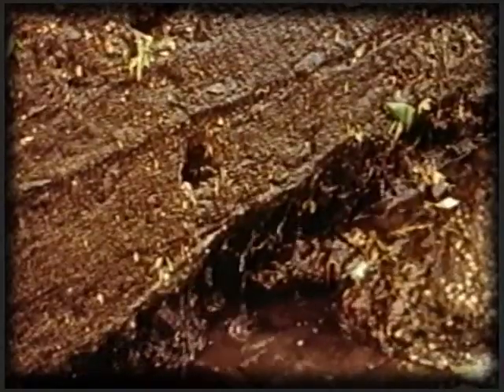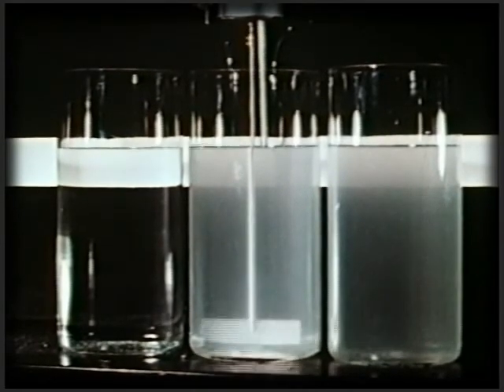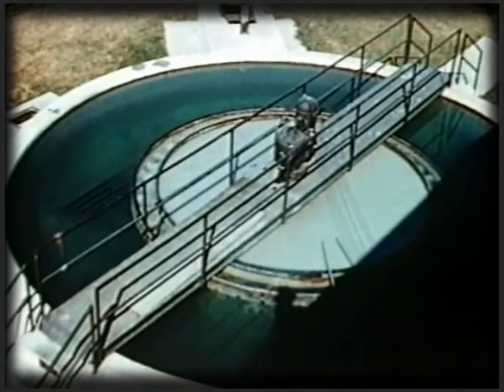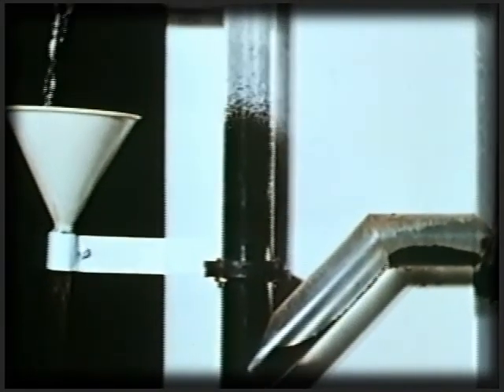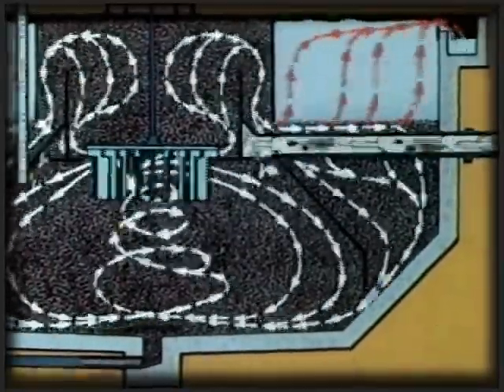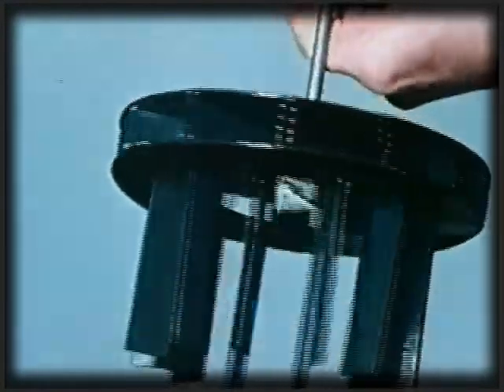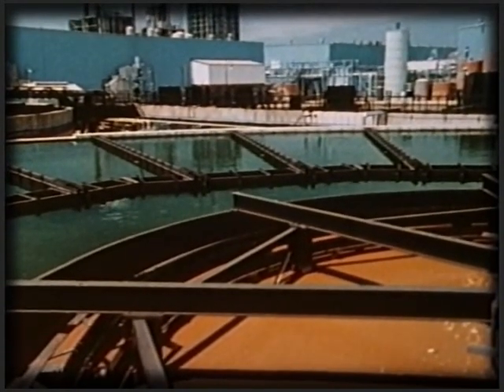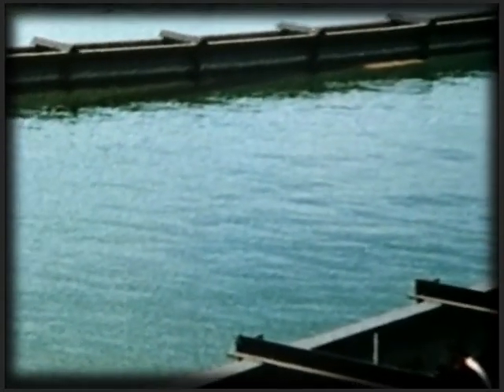Infilco Degremont Accelator Clarifier Process Video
Video on the operation of an Infilco Degremont Accelator Clarifier.  Please contact R.W. Baron Process Equipment, Inc. for further information on industrial units.